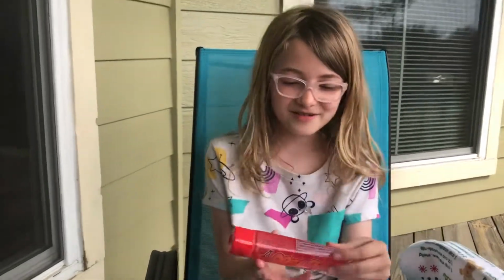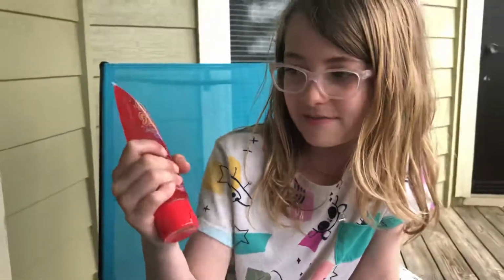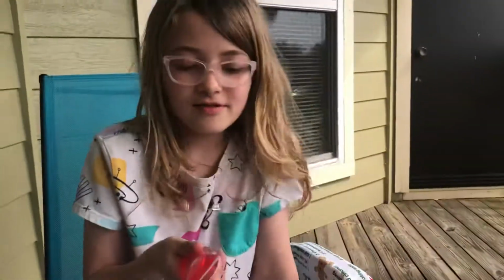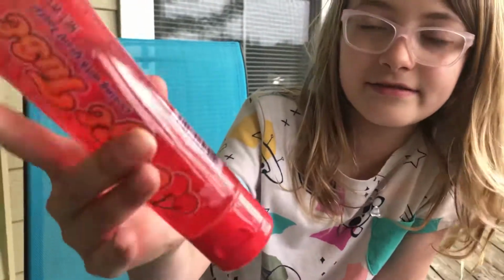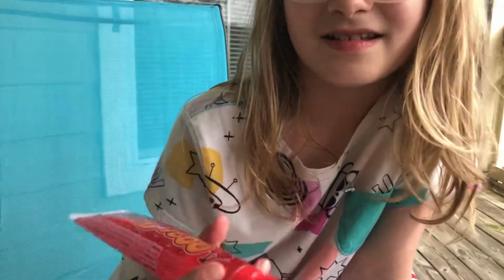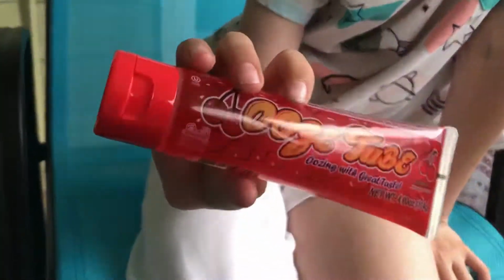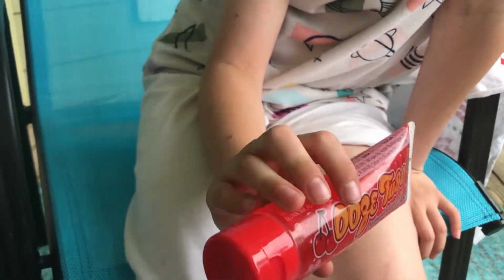Ooze Tube - Cherry Candy Review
Even though Ooze tubes are sticky, they are a nice treat! We are reviewing The One and Only cherry ooze tube.